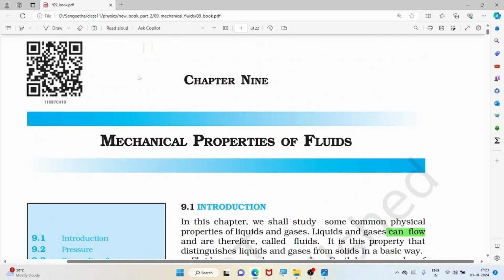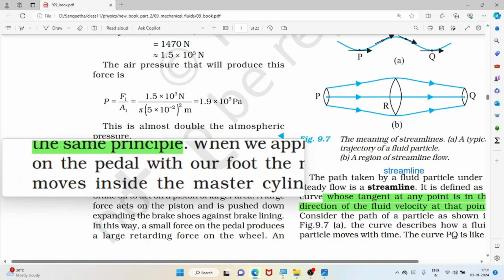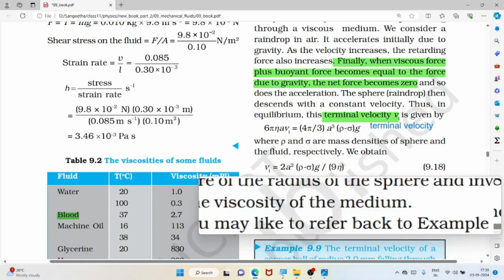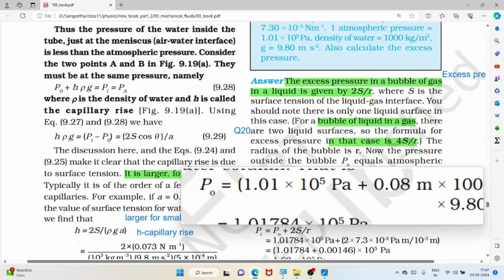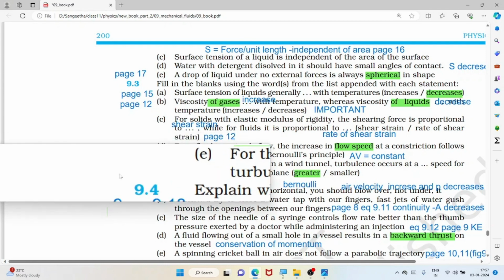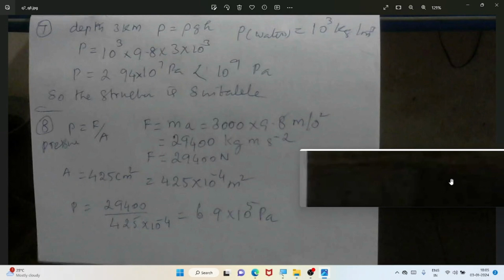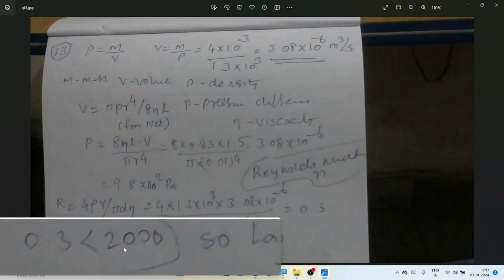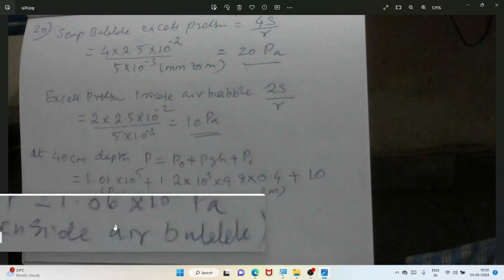NCERT Class 11 Physics Book - Chapter 9 Mechanical Properties of Fluids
NCERT Class 11 Physics Book - Chapter 9 Mechanical Properties of Fluids important points